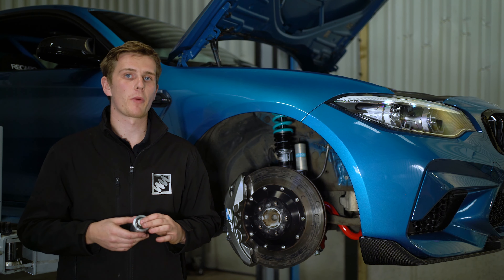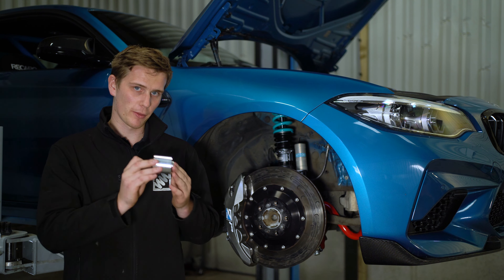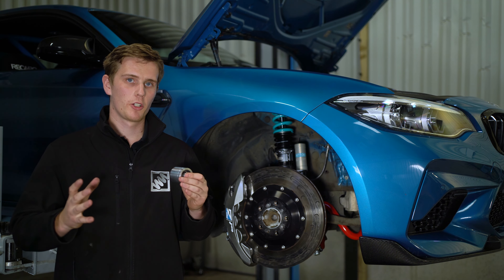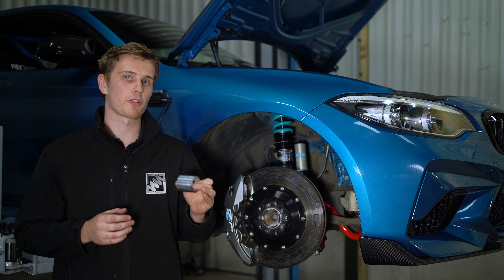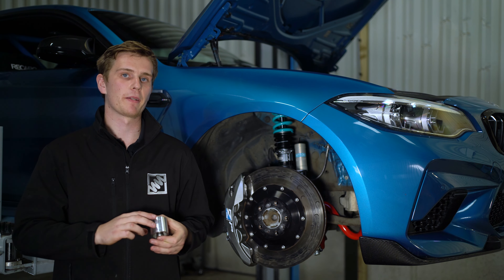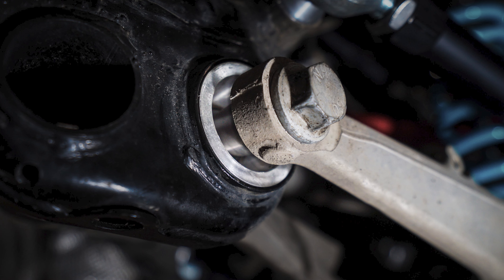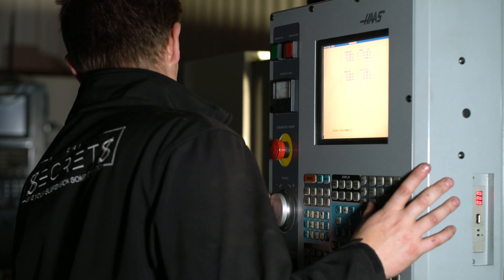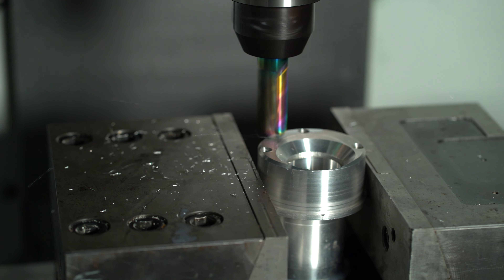BMW M2/Competition F87 - Solid Rear Control Arm Bush - Suspension Secrets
We’ve designed our billet aluminium bushes to fit seamlessly into the M2’s handling characteristic, but in a place where the benefits the bushes bring can be maximised.

As standard, the OEM BMW rear control arm bushes are quite soft. This is good for general refinement and comfort, but when under duress they become a weak point in the suspension system. The standard bushes are so soft that under heavy cornering the flex creates camber and toe changes at the rear axle creating instability and reducing driver confidence. With the bushes installed, the camber setting is maintained to a much tighter tolerance keeping the chassis more consistent and with higher grip levels.

This is why solid bushes are so effective. They directly replace the soft rubber OEM bushes with solid billet aluminium housed spherical bearings. This removal of flex is important as the whole car will feel more connected and responsive in terms of feedback and feel, increasing braking and cornering confidence. This allows you to push your M2 harder, knowing that it will respond quickly to your inputs and remain consistent at high loads and speeds.

Our Solid Control Arm Bushes are designed and manufactured in house in the UK, using high quality components. Our bushes are CNC-machined from 6082 T6 aircraft-grade aluminium and contain high grade motorsport bearings for impressive reliability and durability to produce a product you can rely on.

A seemingly small upgrade can transform the whole feel of a car, and that was the idea behind our Suspension Secrets BMW F87 M2/M2 Comp Solid Suspension Bushes. Give them a try today!